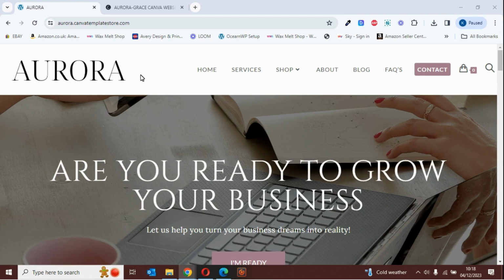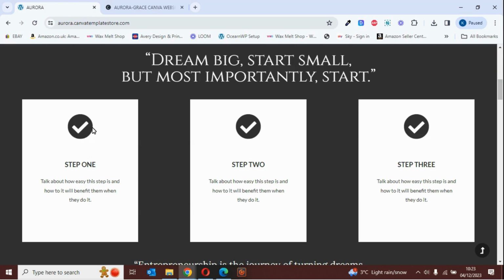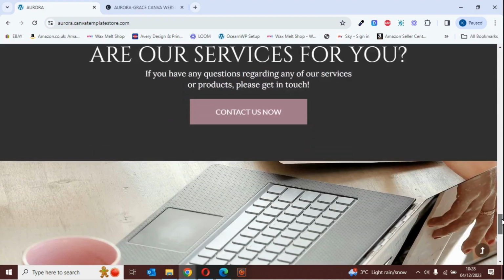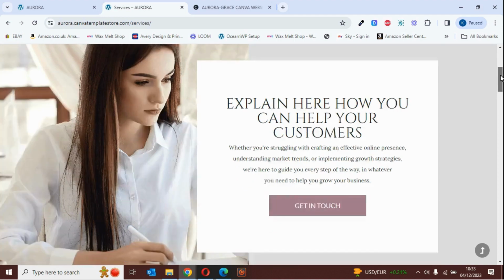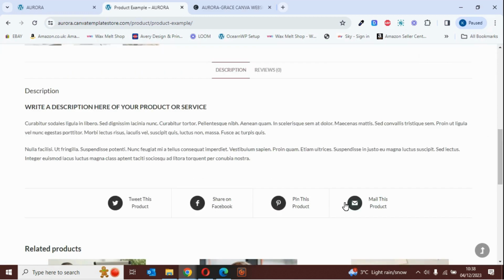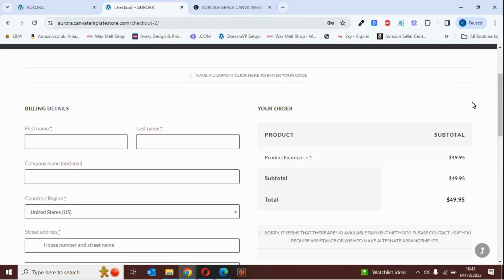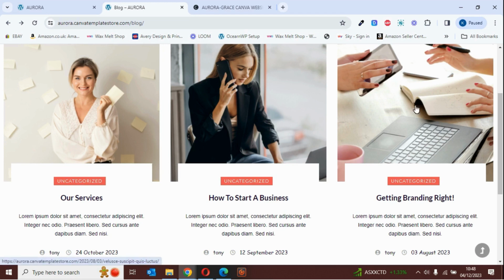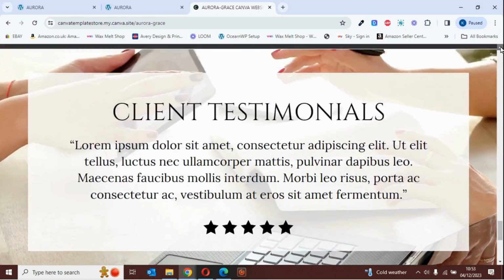Overview Of Our Aurora WordPress E-Commerce Website Template | Canva Template Store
This video is of our Aurora WordPress Website Template.
It’s a brief overview of the template, what sections we have included on the design and what you can do with this template.
This Wordpress Website template is ideally suited to people who want an e-commerce shop, as it HS been set up with a Shop menu Header, along with a shopping cart and checkout.
Its fully customizable with your own branding. As we explain in the video, it comes with a full step-by-step guide showing you every part of the design and how to edit it.
Our guide explains in detail how to download the template onto your hosting, then customize each part to make it your own.
We show you the live demo of the template in action, so you can see all the elements and pages we have included.
We also show you our AURORA-GRACE Canva Website Template alternative, if you like the design but don’t need an e-commerce shop website, that may be a better option for you.
The link to both of the website templates is below, so you can see the ‘Live Demos’ for yourself.